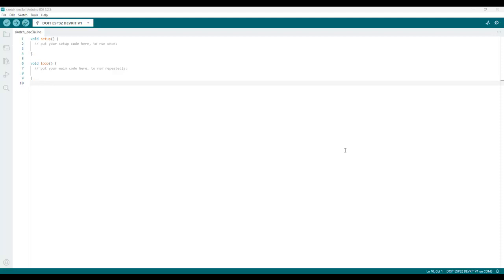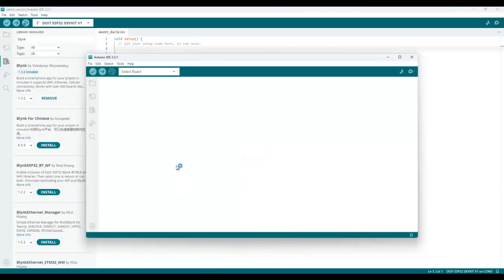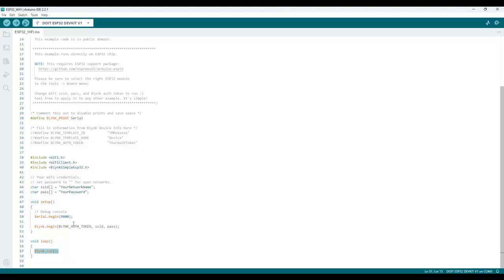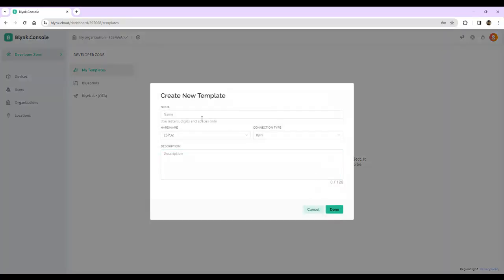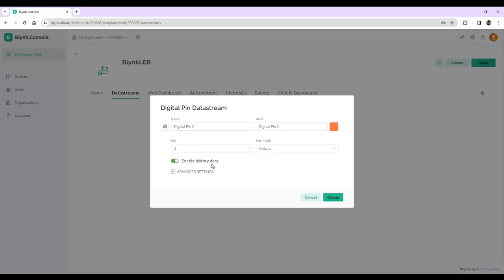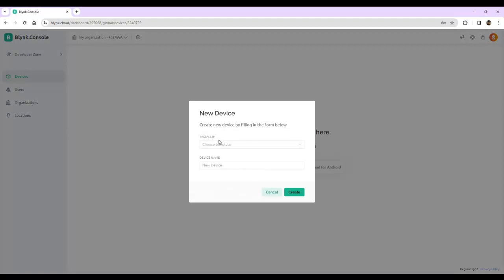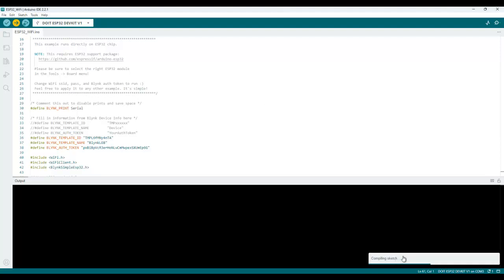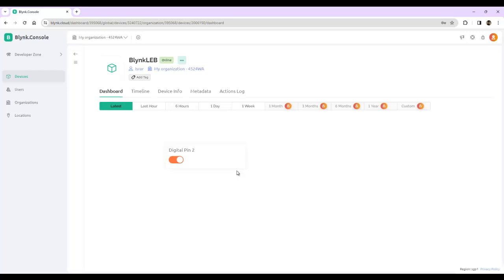Part 2 - Coding for LED Control with Blynk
This tutorial provides detailed explaination on how to steup ESP32, code and use Blynk plateform to build simple mobile application to remotely control turn ON/OFF onboard LED of ESP32 board.